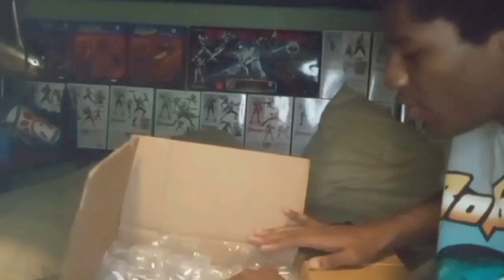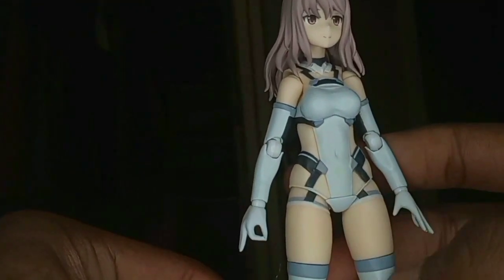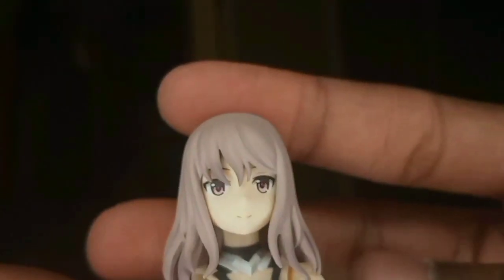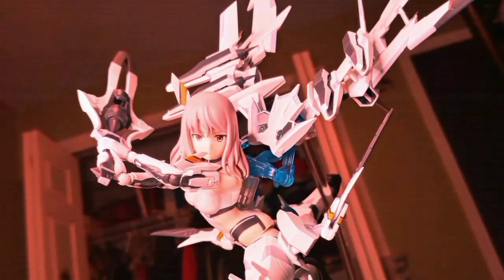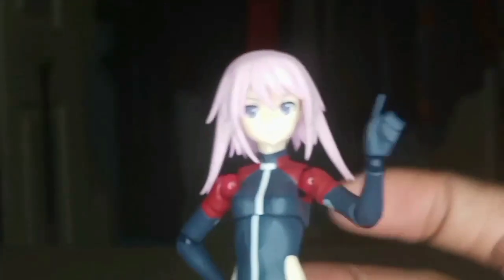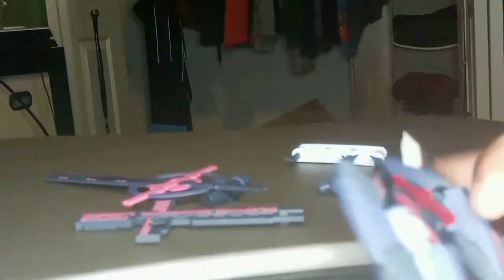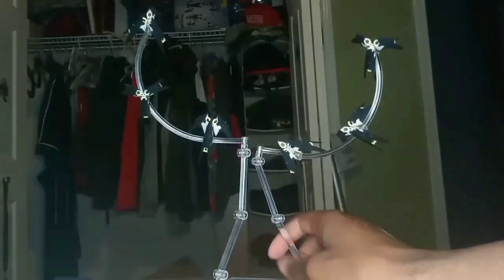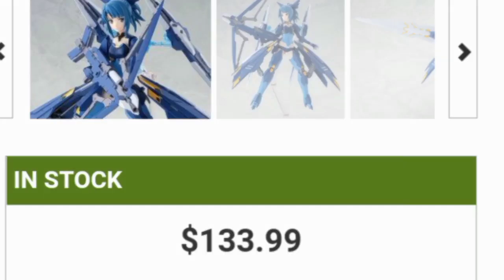this video was a mistake. Figma Alice gear angels figure review what's in the box 4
jet set sonic running the Baseline
by botanicsage bs

darling in the franxx kiss of death op cover
by go Light Up